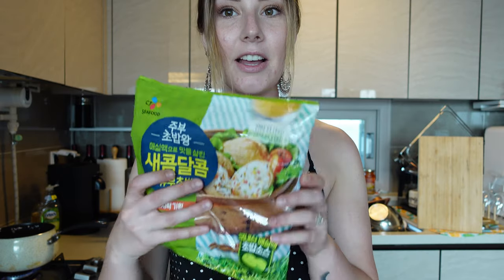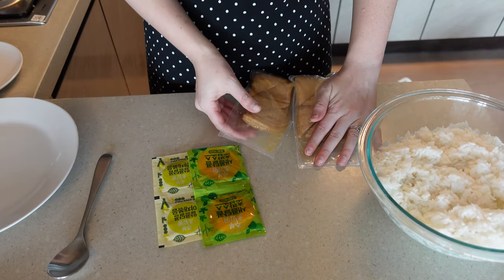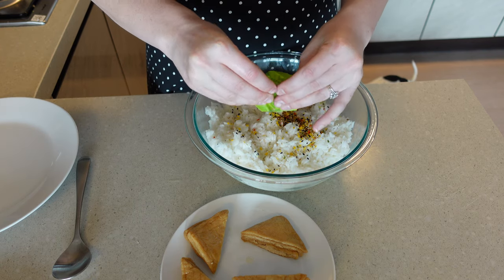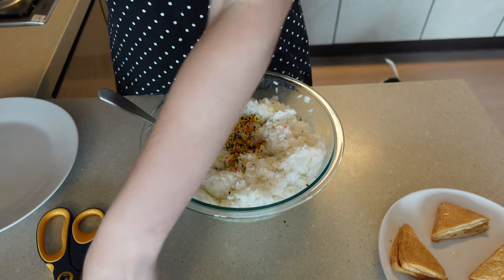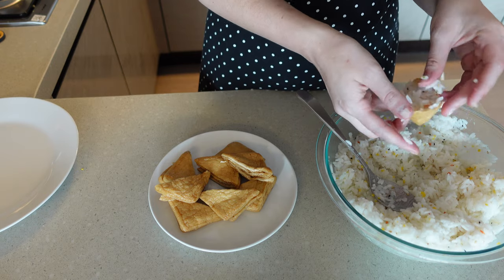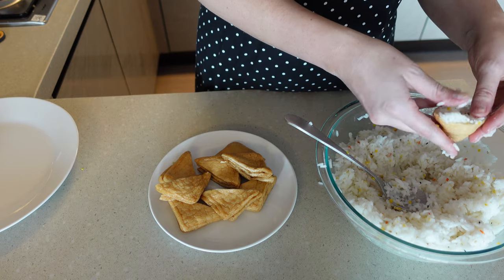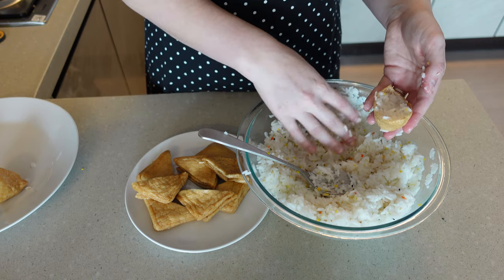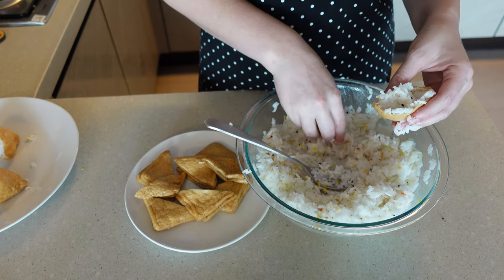Let's Make: 유부초밥/Yubuchobap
Hi and welcome! Today I made one of my favorite Korean snacks! They are SUPER easy and SUPER delicious! I love making these as a nice appetizer to share with friends! It is a crowd pleaser!!
 You may find this in your local Korean store back in the US, just look for something similar to this package!
I am so happy I was able to share this with you guys! Let me know if you ever end up making this and if you enjoyed it or not!!

Instagram.com/jennalindholm_